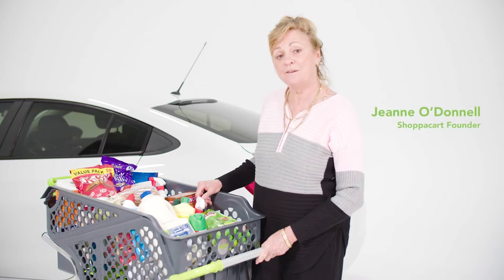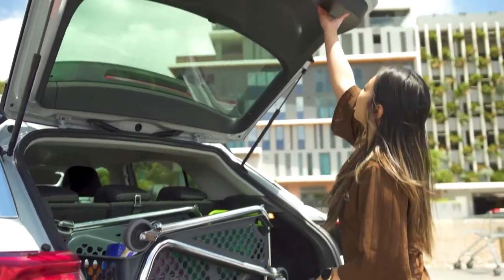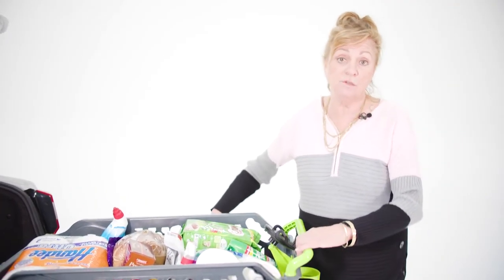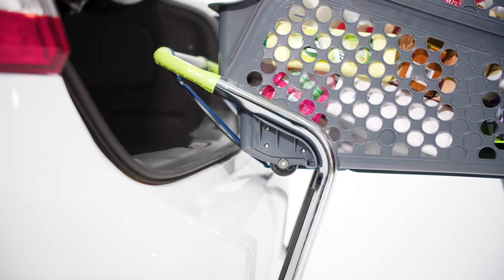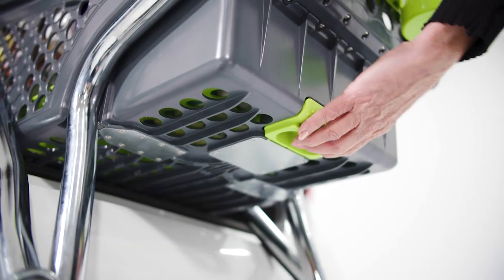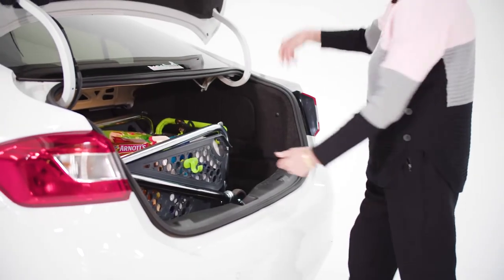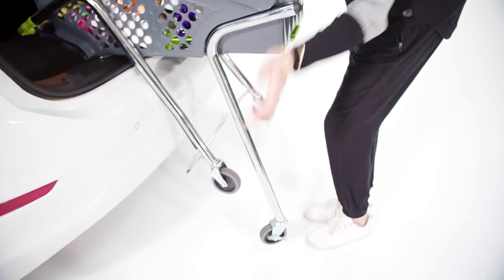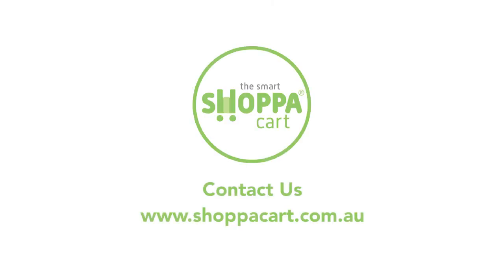LOADING & UNLOADING THE SHOPPACART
We want to help you understand just how simply the Shoppacart functions and what best to do when loading and unloading the Shoppacart from your vehicle. Remember, practice makes perfect!

The Shoppacart: Your Personal Shopping Trolley.

Winner: Chicago Good Design Award 2021